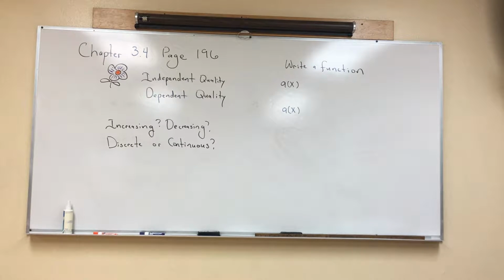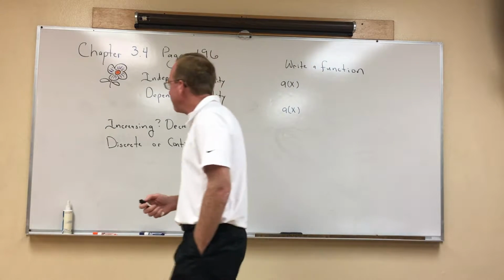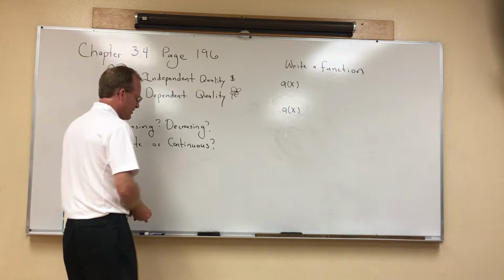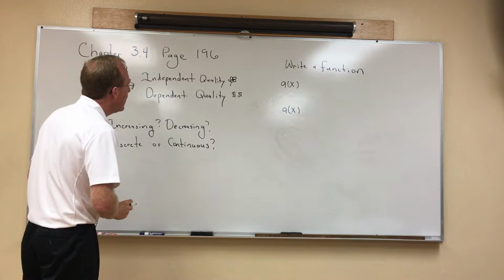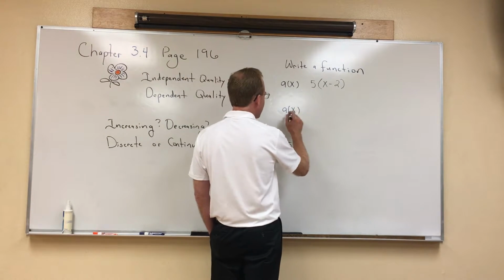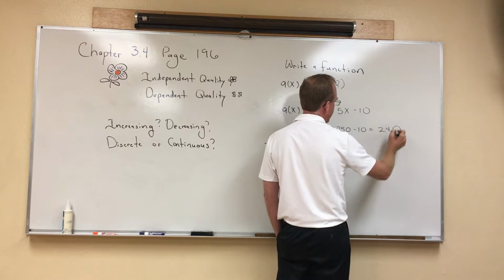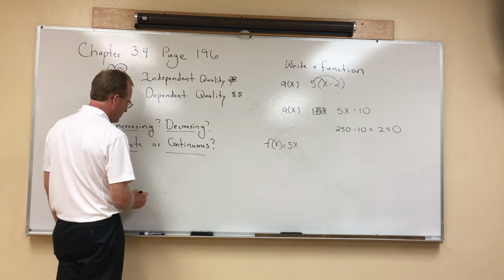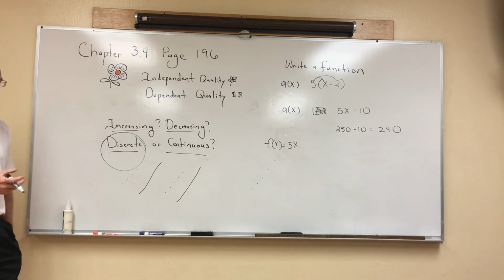Lesson 3.4 Page 196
Combining Linear Equations